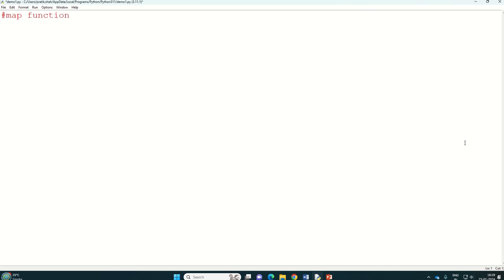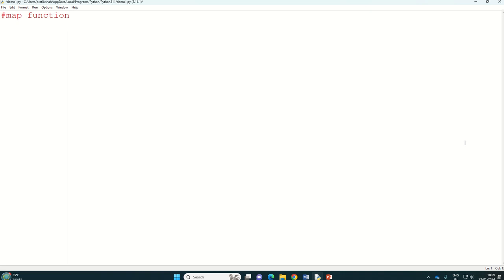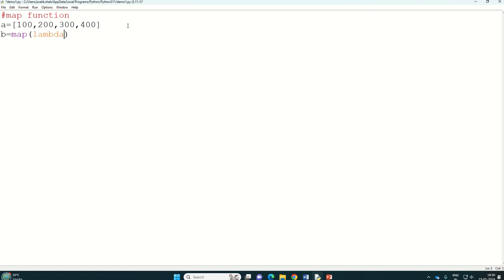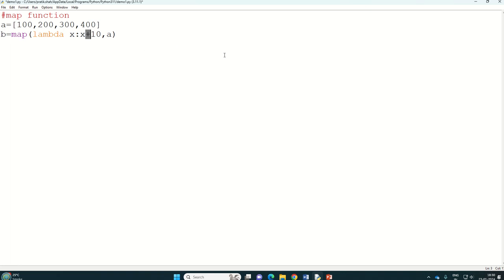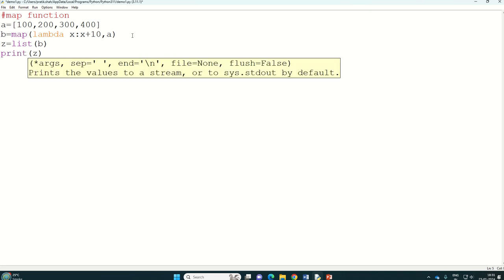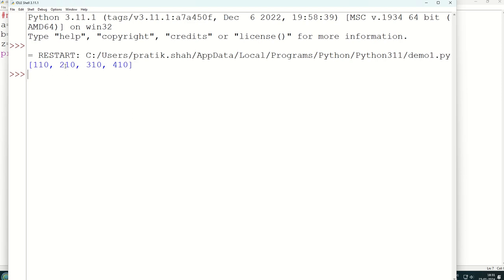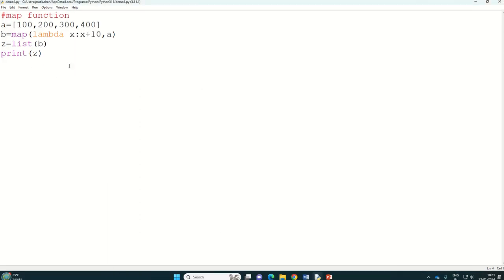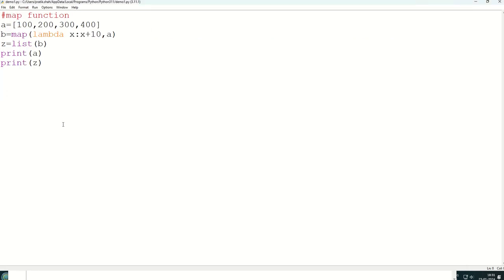Python Functions Mastery - Part 8 | Harnessing the Magic of map() Function | Must Watch Tutorial"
"Python Functions Mastery - Part 8 | Harnessing the Magic of map() Function | Real-world Examples | Must Watch Tutorial"

🚀 Welcome to the eighth part of our "Mastering Functions in Python" series! 🚀 In this episode, we unravel the power of the map() function, exploring its capabilities and providing real-world examples to showcase its versatility. This is a must-watch tutorial for anyone eager to amplify their Python programming skills!

🔍 Quick Recap:

If you're just joining us, make sure to catch up on the previous parts where we covered various aspects of functions, including the filter() function. This will ensure you're well-prepared for the valuable insights in Part 8.

🌟 Unveiling the map() Function:

Discover the efficiency of the map() function in Python. We'll explore the syntax and demonstrate how map() can be a game-changer for transforming elements in iterable objects, providing an elegant and concise way to apply a function to every item in an iterable.

🚀 Real-world Example Programs:

Witness the versatility of the map() function through practical examples. We'll guide you through real-world scenarios, showcasing how to use map() to streamline your code and perform complex transformations with ease.

🐍 Python Code Included:

This tutorial includes Python code snippets to help you follow along and experiment with the map() function. Gain hands-on experience to reinforce your understanding and integrate this powerful tool into your coding toolkit.

💡 Apply What You Learn:

Test your knowledge with hands-on exercises designed to reinforce your understanding of the map() function. Strengthen your skills by solving these exercises and solidify your mastery of this valuable Python feature.

🚀 Must Watch:

Whether you're a beginner or an experienced coder, understanding the map() function is essential for efficient data transformation in Python. This tutorial is a must-watch for anyone looking to unlock the full potential of Python functions.